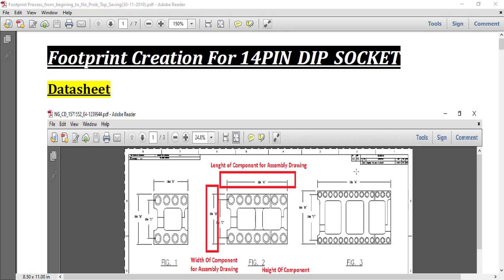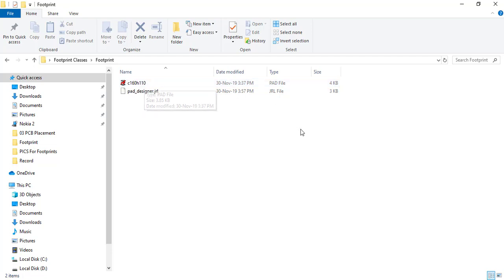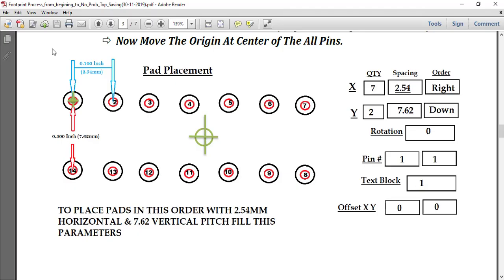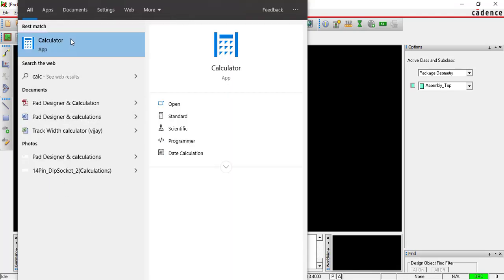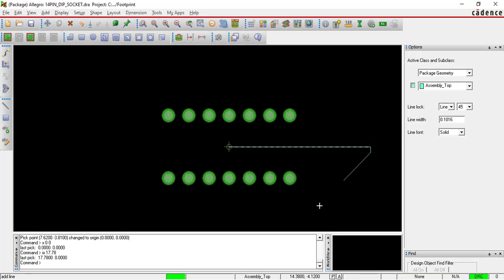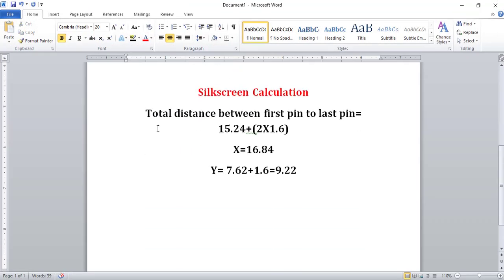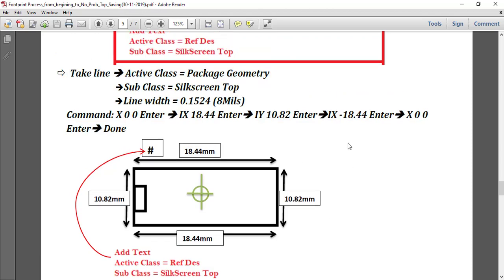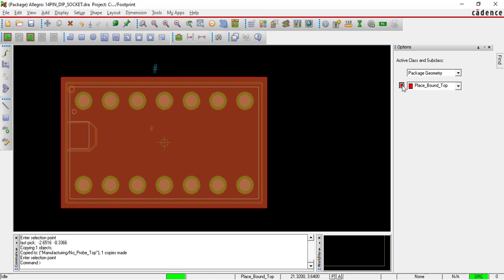DIP-14 Through Hole Footprint Creation with Allegro | OrCAD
Need help?
If you’re a learner on the PCB Design platform and have questions or need technical assistance, please visit our Website and Blog Site for platform tutorials, FAQs or to chat with a member of our team.

You can also browse our most popular support topics:
1. Basic PCB Design
2. Advance PCB Design
3. High-Speed PCB Design
4. PCB Design Support
5. Product Development Support